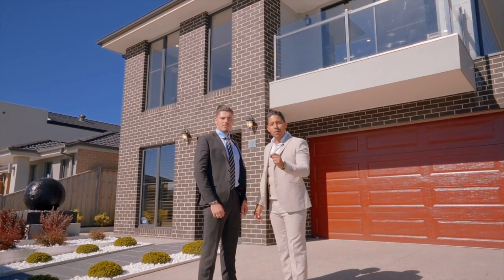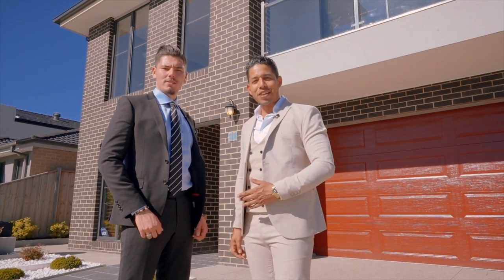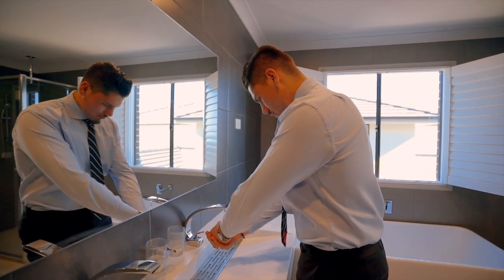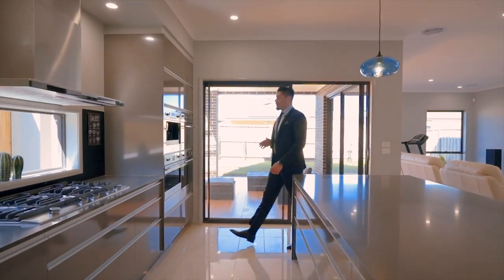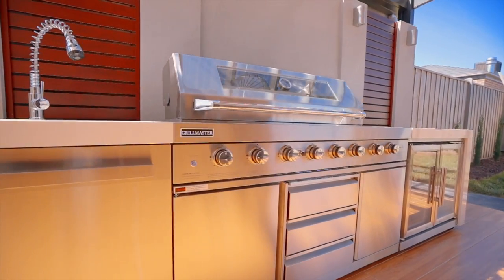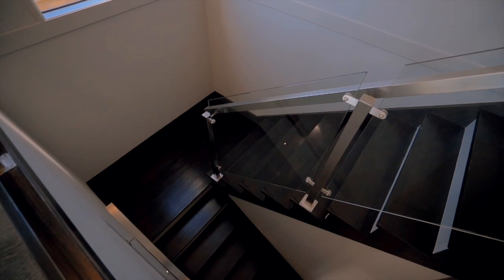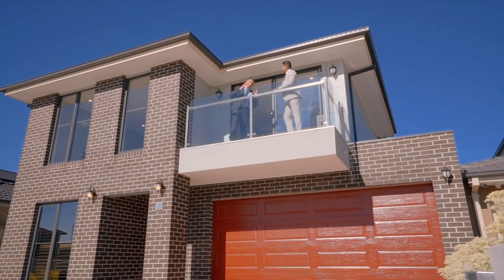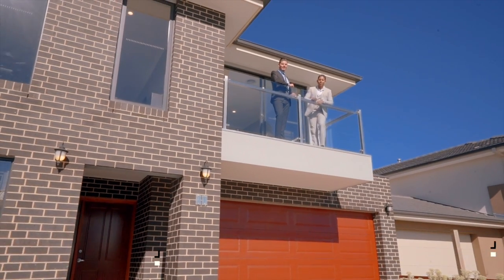30 RED BRUSH - Zed Real Estate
New Luxury with Outstanding Design!
Guaranteed to create an impact as it combines the very finest of fittings and appointments with remarkably spacious family-friendly dimensions and a lavish al fresco flow, this visually striking, 4-5 bedroom family home offers a genuine sense of luxury for the modern and growing family. No expense has been spared in crafting a home of the very highest standards in the sought-after Somerfield Estate.